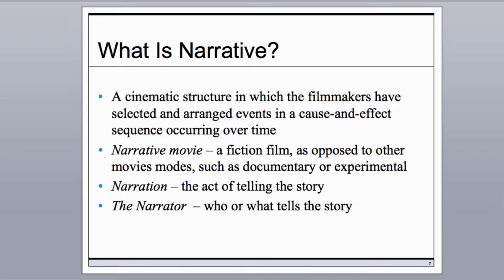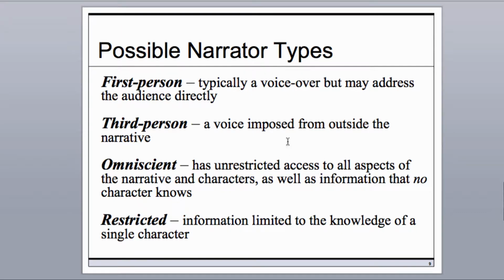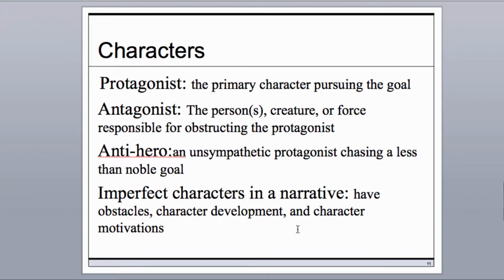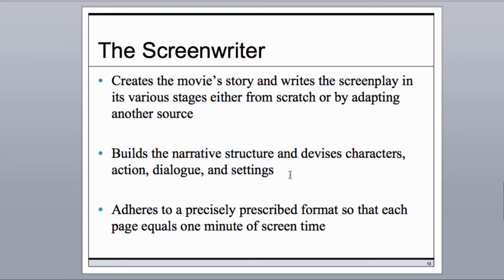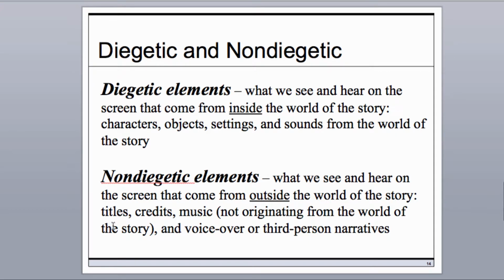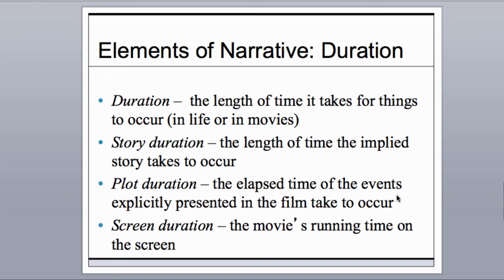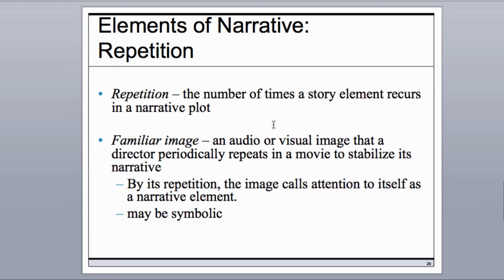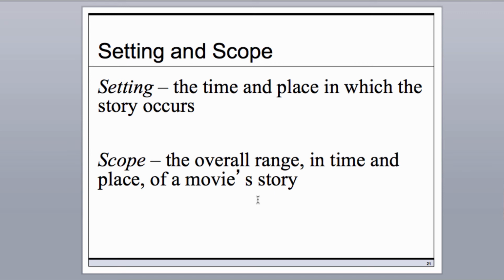05 MCOM 160 Ch 4 Elements of Narrative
Lecture on chapter 4 "Narrative" in MCOM 160.